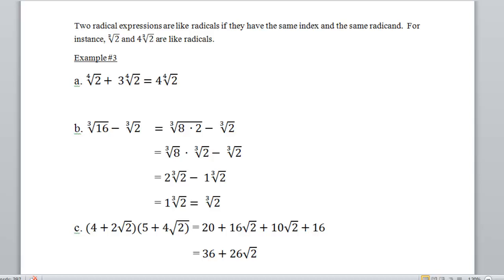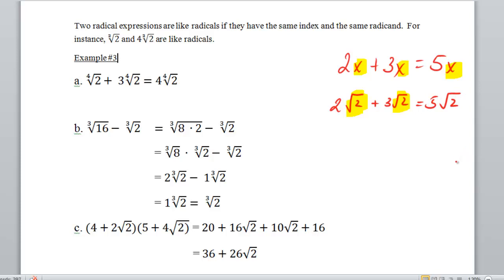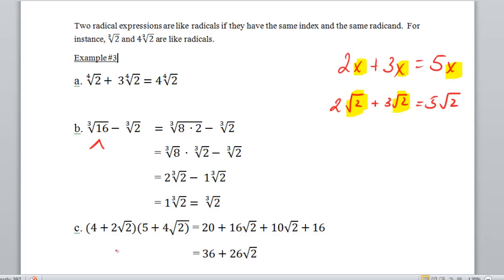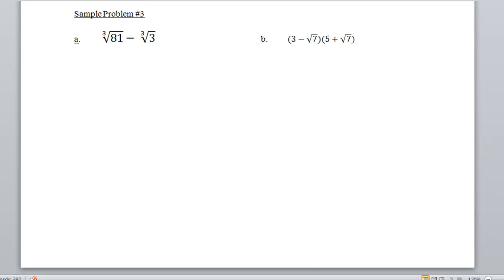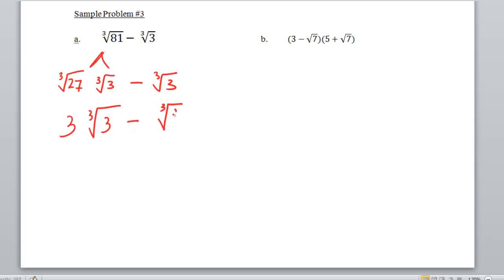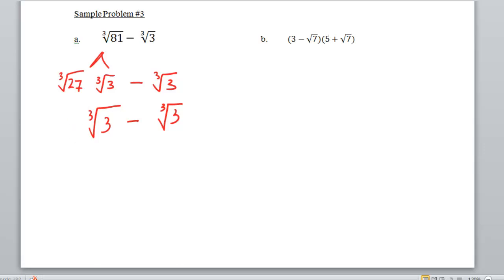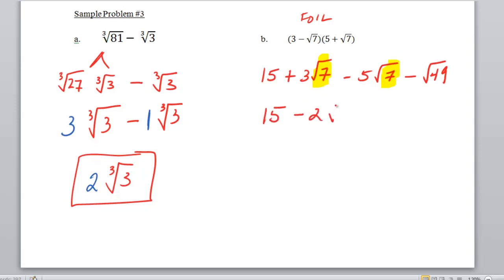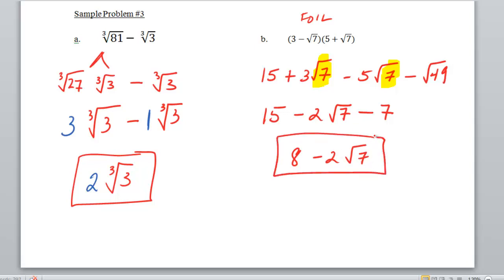Simplifying Radicals (SP#3)